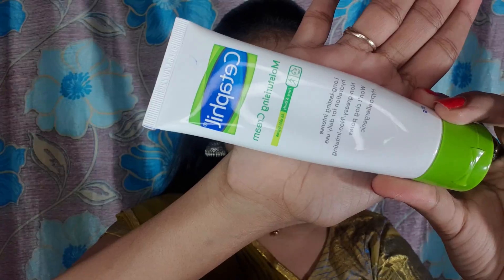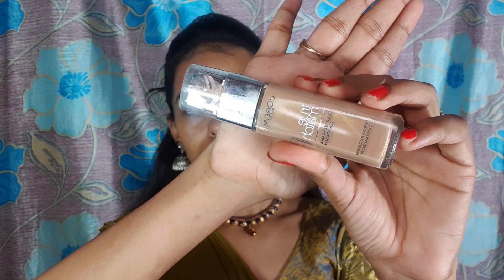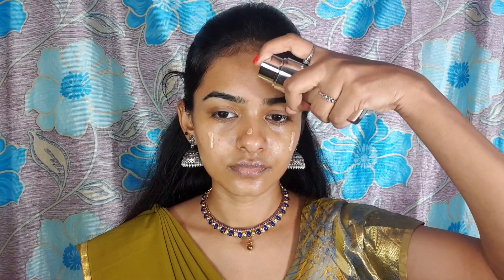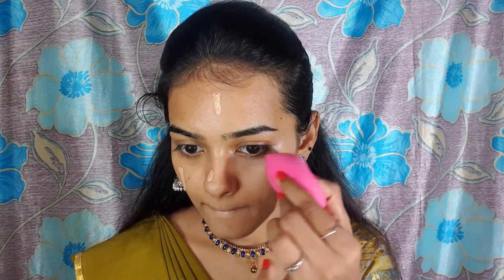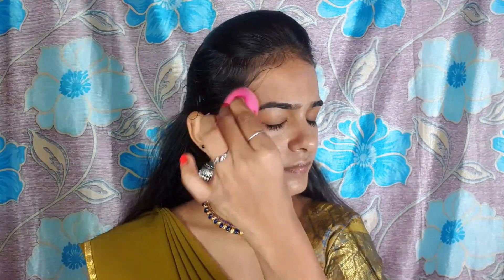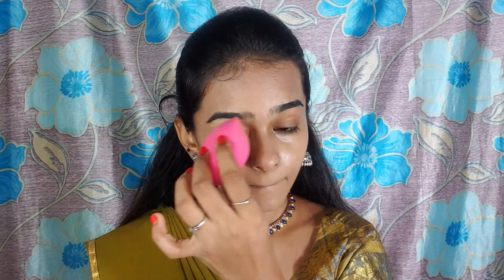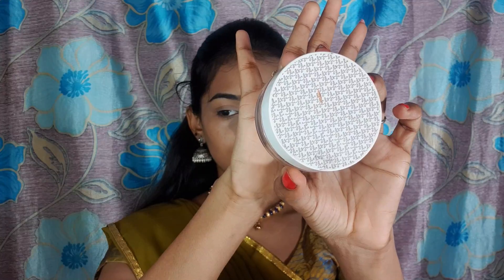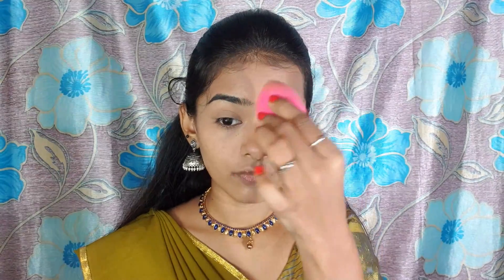தமிழில் Traditional makeup look✨Simple Makeup look in Tamil😍 Navaratri makeup look in தமிழ்✨GRWM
Products Mentioned
Will update shortly